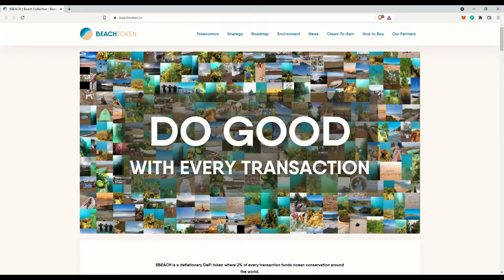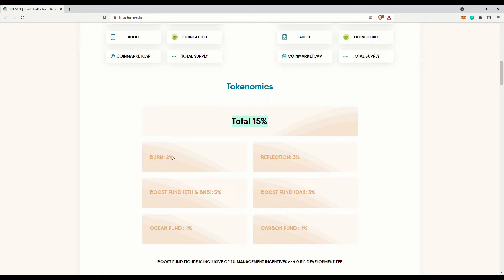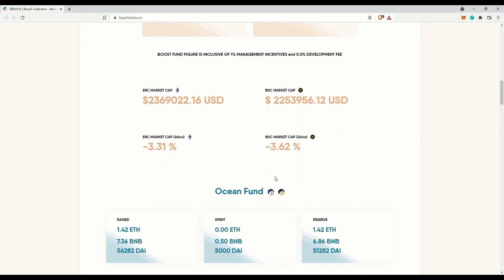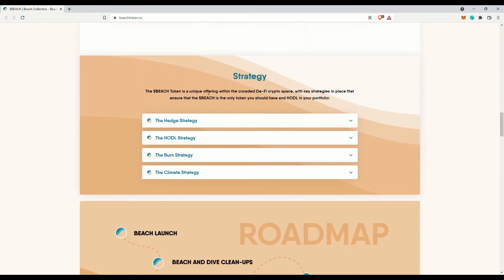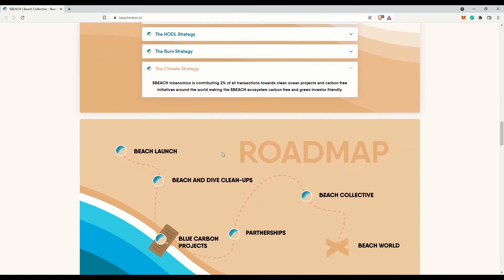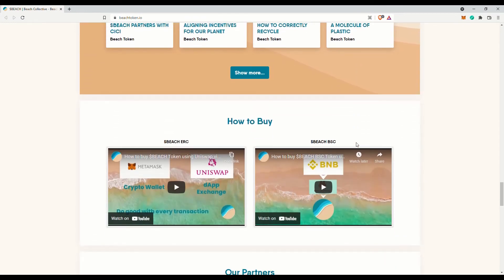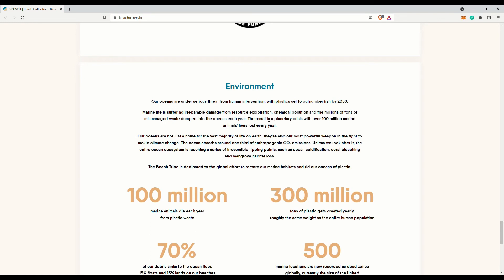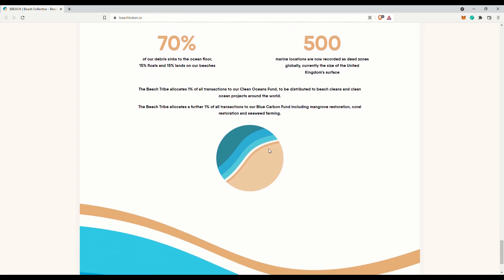Beach Token - Meme Coin? Not Seeing Any Here. Help The Oceans. Ecosystem Pending. Young Project.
That is the name. Beach Token. This token mission is to help the oceans with various initiatives, which is good. But then of course this is assuming that they are actually doing what they are claiming they will do. I mean who knows right? However this is a pretty young project and the marketcap is still relatively small. So you might want to be careful here.

Note: I am not a financial advisor. Please do your own research before you invest in anything.

***Start Music by Voodoo Suite - Little Grass Shack***